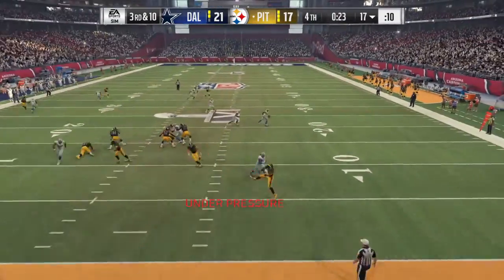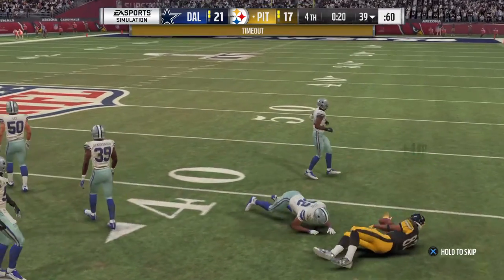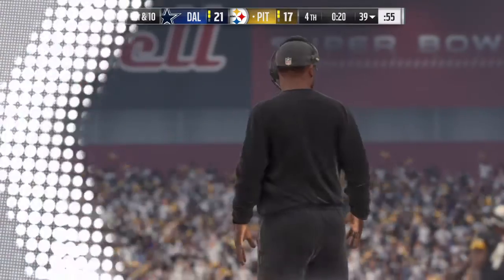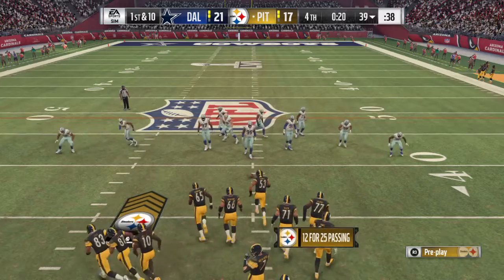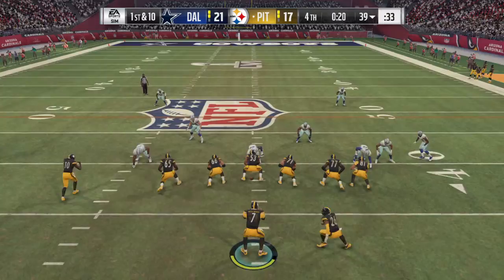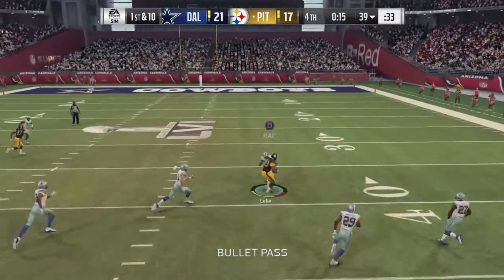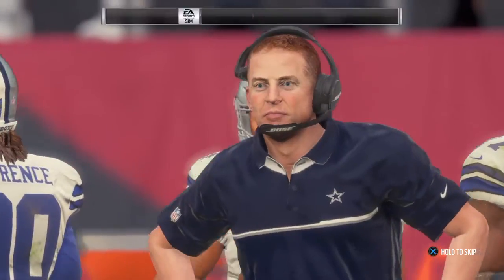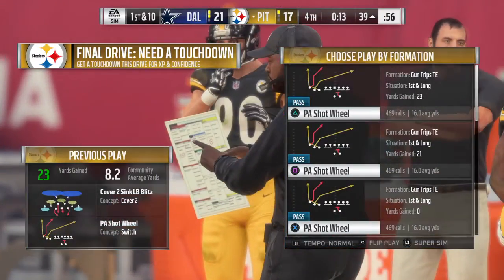Madden NFL 18_20180910201616